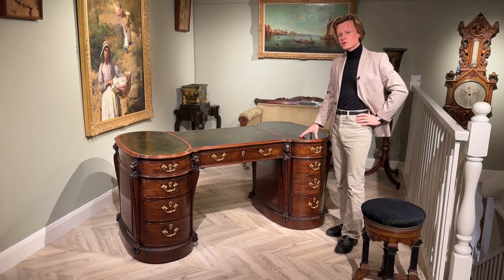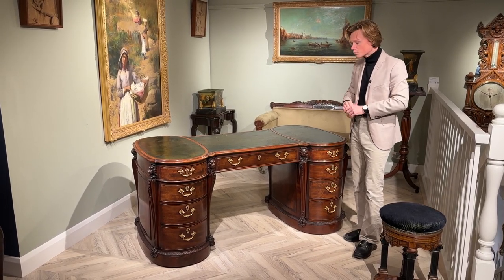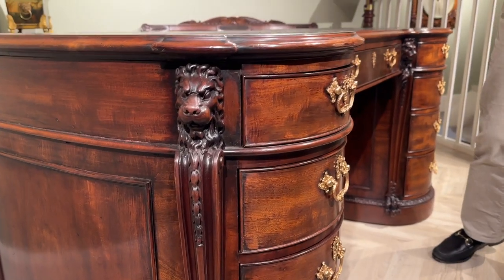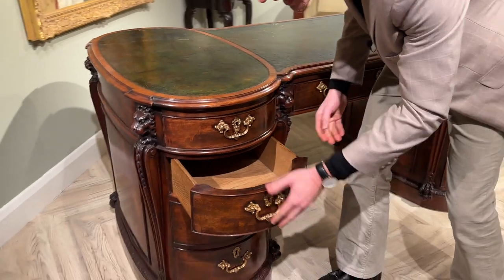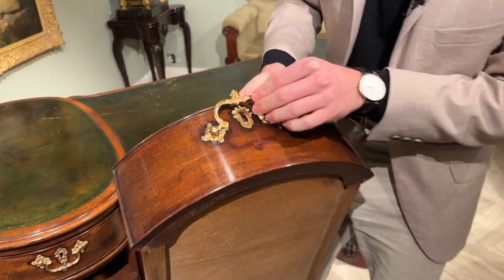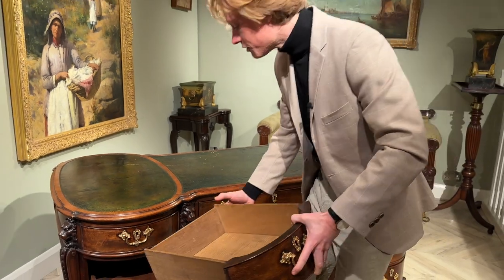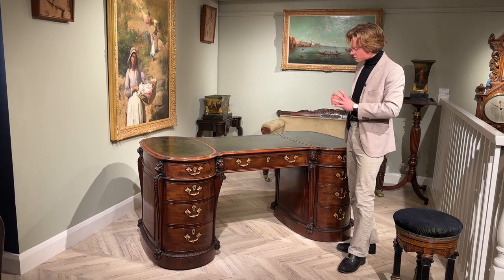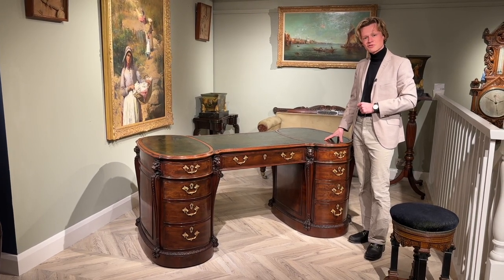Library Desk by H Samuel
An exceptional 19th century Mahogany Library Desk following an original design by Thomas Chippendale by London Cabinetmaker H Samuel